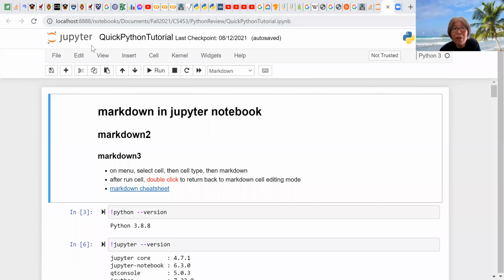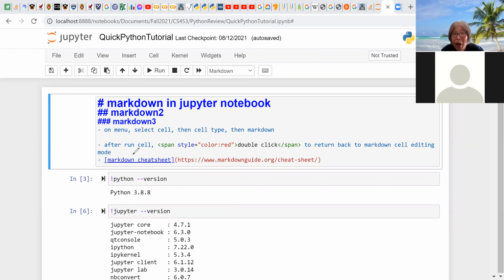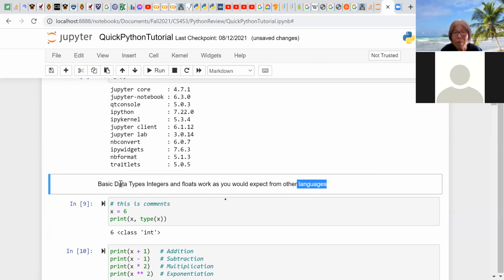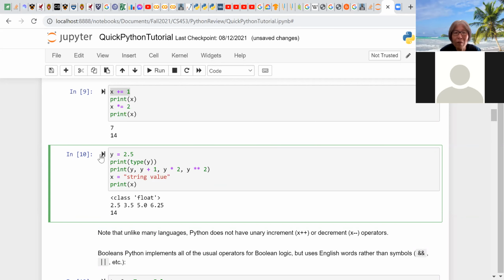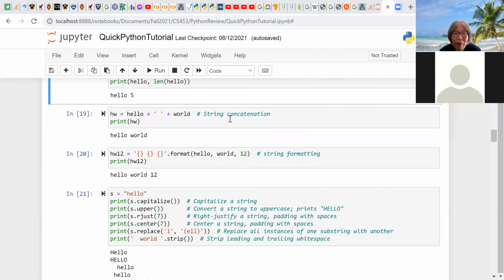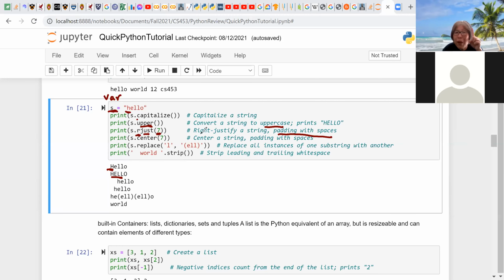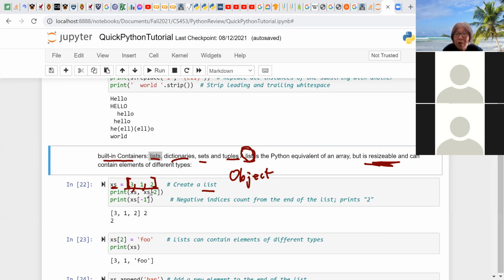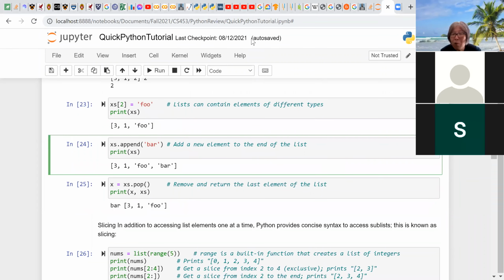Machine learning 08/23/21 class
start Python review